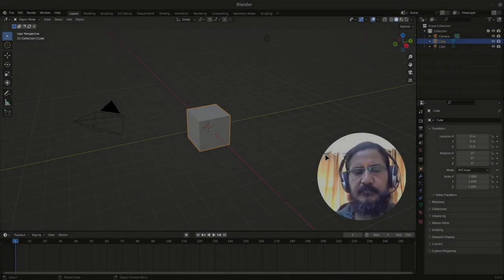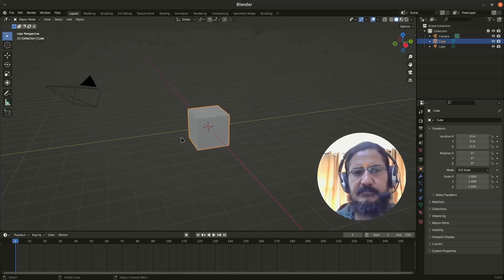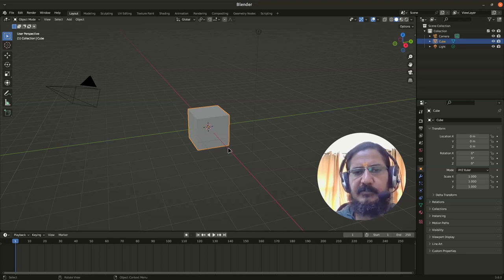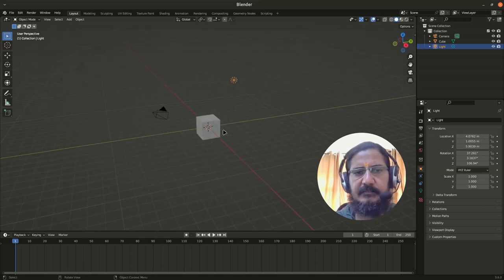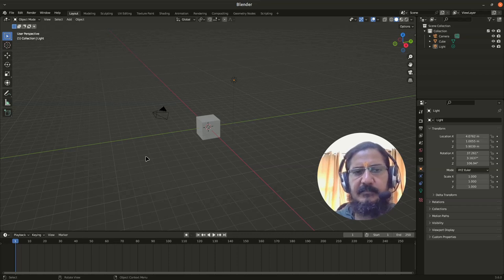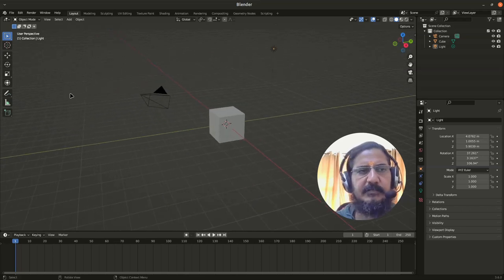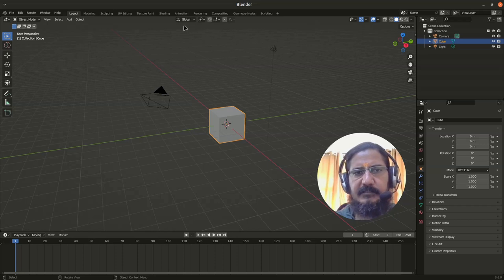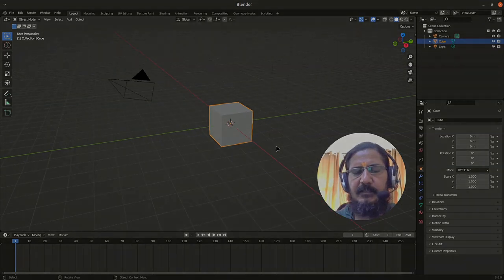Blender 3D Interface - The 3d View-port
This video discusses the blender3d section the 3D viewport.